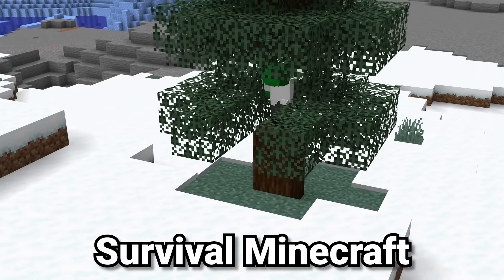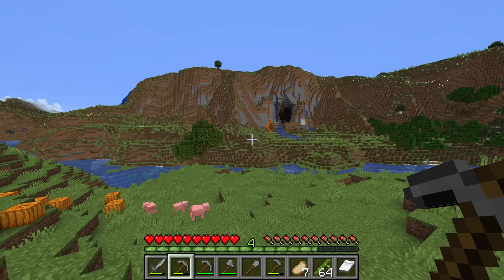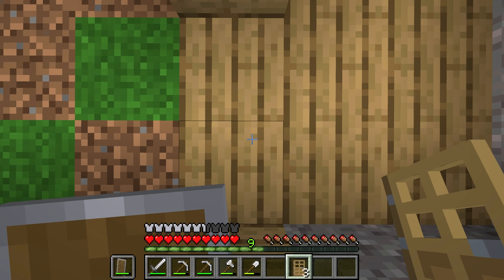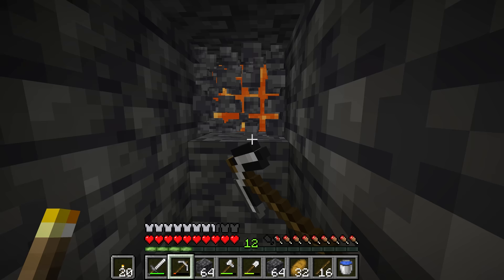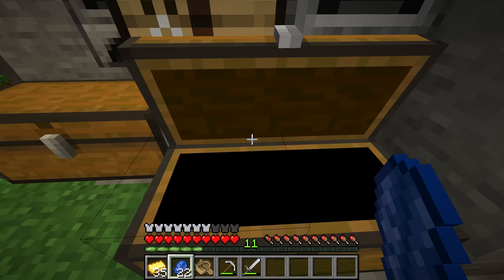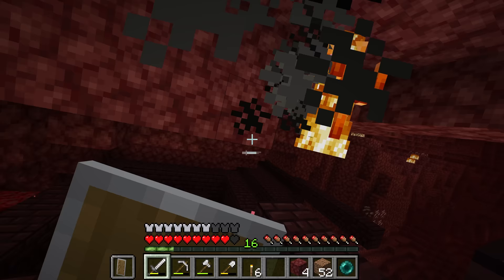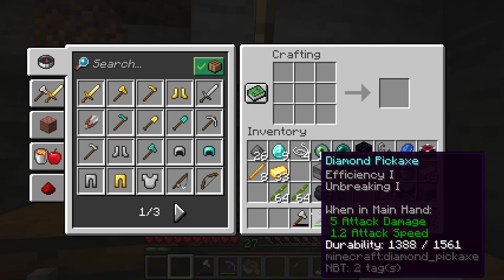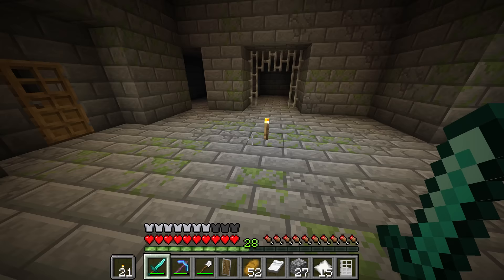The Ultimate Minecraft 1.20 Survival Guide - New World To Elytra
Learn Everything About Survival Minecraft in this Ultimate Minecraft Guide to Survival, Including How to Start Your New Minecraft World, How to Get Diamonds and Mine in Minecraft 1.20 and Raid The Nether Fortress, Defeat The Ender Dragon and Raid End Cities For Elytra and Shulker Boxes. Also With over 25 Tips for Minecraft You Might Not Know and top 15 tips and Tricks in Minecraft in this Ultimate Guide to become a pro in this Minecraft Beginners Guide with How to Play Minecraft Survival and How to Start your Minecraft Survival World Properly with Minecraft Beginner and Advanced Tips and Tricks and 29 Ways You Might Be Playing Minecraft Wrong not quite 157 Minecraft Facts You Missed But also Cheap Minecraft Hacks and Minecraft 1.20 and 1.20 Tutorial Hope you enjoy!

📑Chapters📑
0:00 - Survival Minecraft Guide
0:10 - First Steps In New World
2:30 - Exploration Explained
5:54 - Tool Upgrades & Caving
9:19 - Creating a Starter Base
12:29 - Crop, Animal & Micro Farms
13:56 - How to Mine Diamonds
17:18 - Strip Mining For Diamonds
19:20 - Collecting & Using Obsidian
22:42 - Nether Exploration & Raiding
26:03 - Nether Fortress Raiding
29:13 - Ender Pearls & Blaze Rods
34:16 - Finding The Stronghold
41:41 - Raiding The Stronghold
47:03 - Ender Dragon Battle
50:38 - Defeating The Ender Dragon
53:37 - Raiding The End Cities